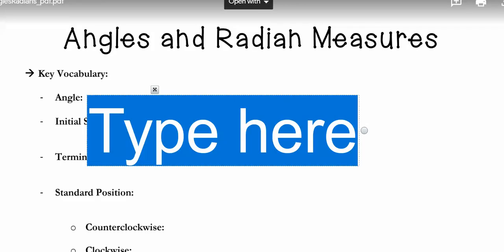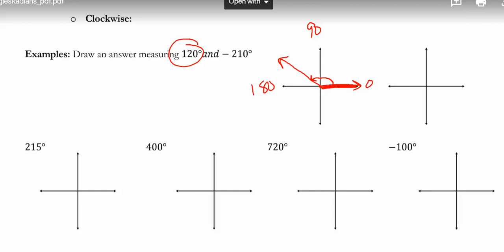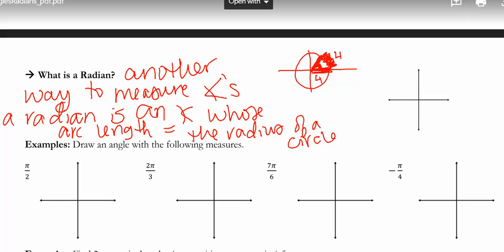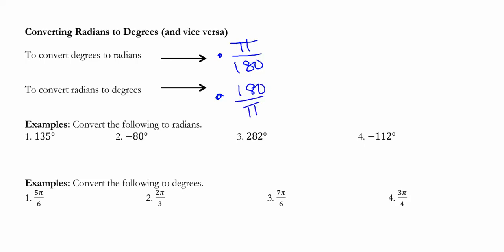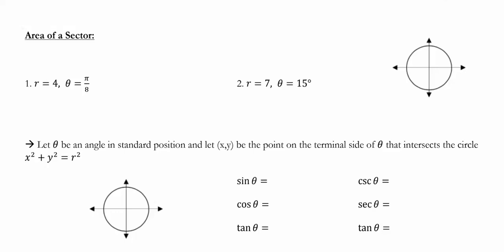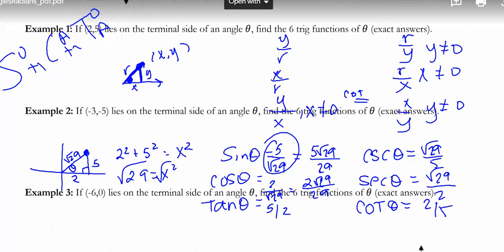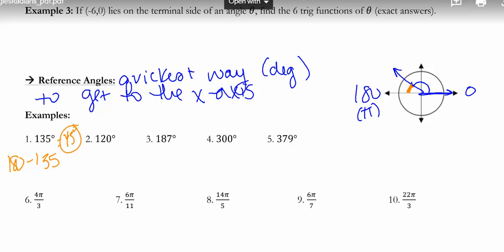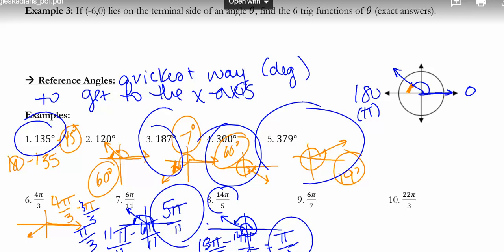Alg2 - Trig Lesson - Angles and Radian Measures